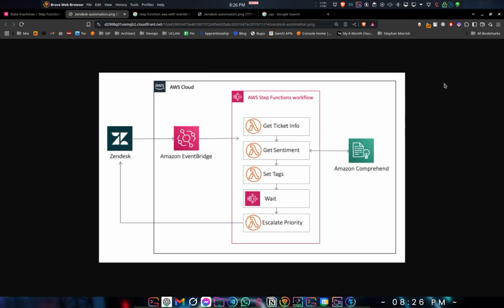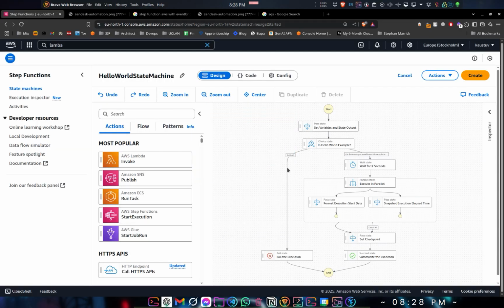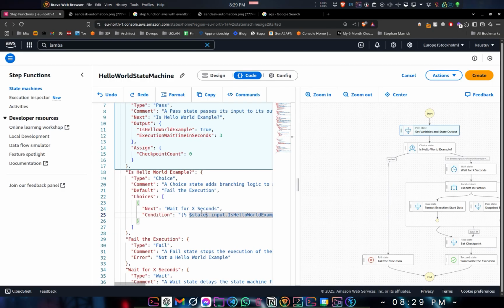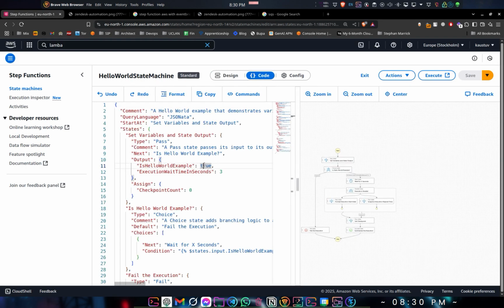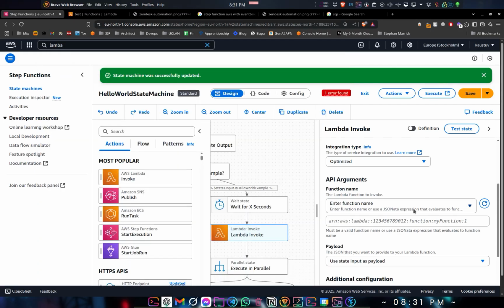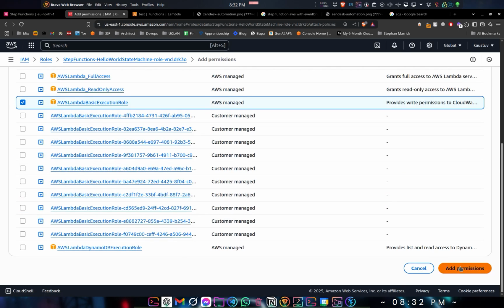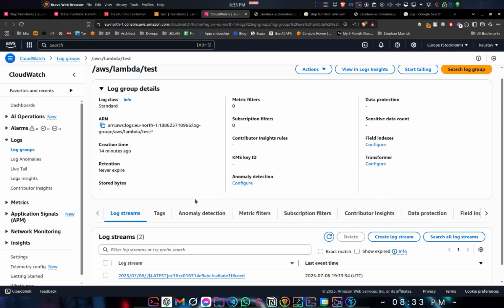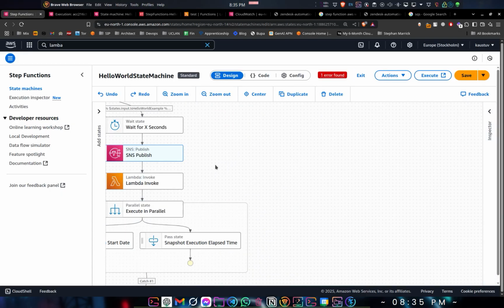AWS Step Functions Simplified 🔄 | Orchestrate Workflows Like a Pro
In this video, we demystify AWS Step Functions — Amazon’s powerful service for coordinating distributed applications and automating workflows using visual state machines. 🎯

Whether you’re into serverless, microservices, or DevOps automation, Step Functions will help you design resilient, scalable, and maintainable applications.

💬 Questions? Want to see Step Functions combined with Lambda, API Gateway, or SQS? Drop it in the comments!